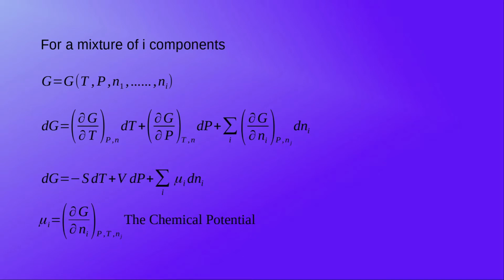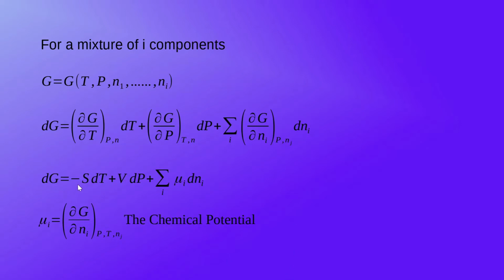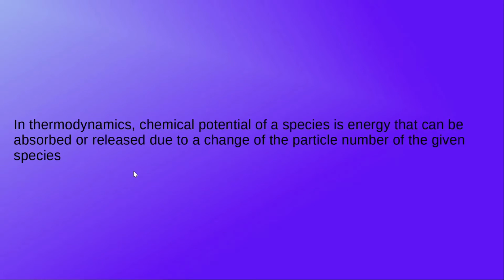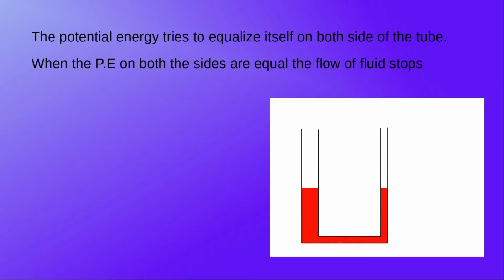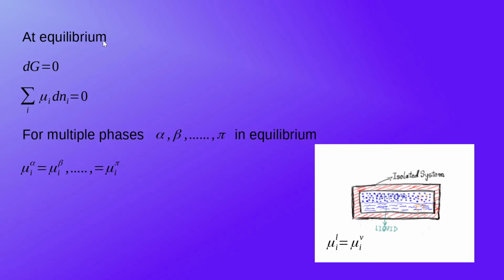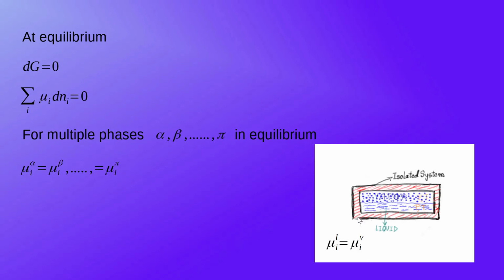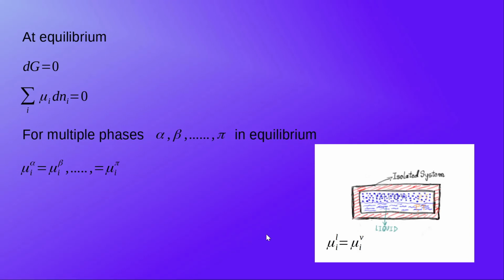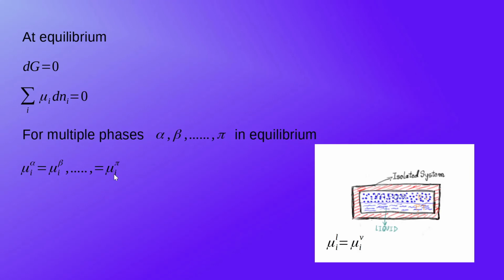Chemical Potential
This video explains the fundamentals of Chemical Potential. Chemical Potential is the basis of equilibrium of phases.